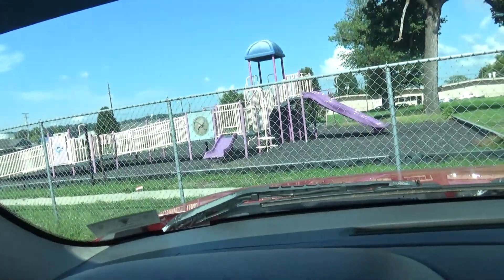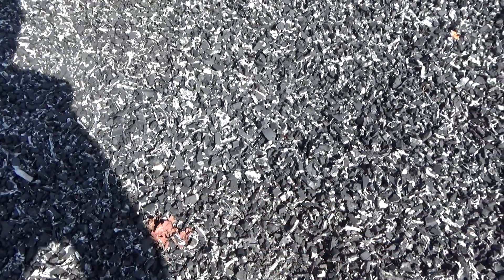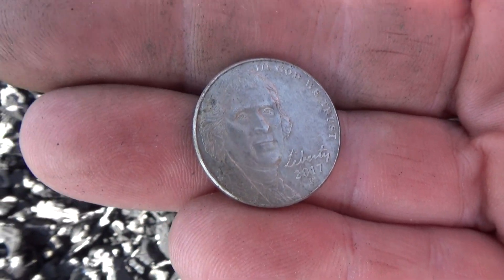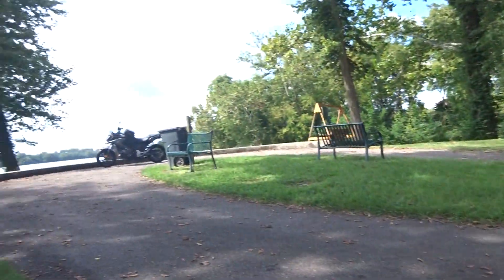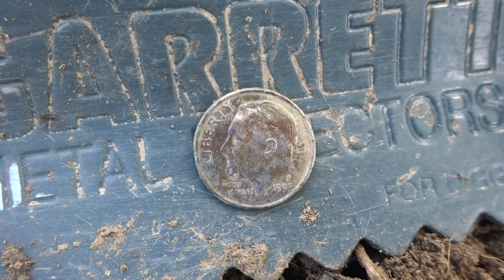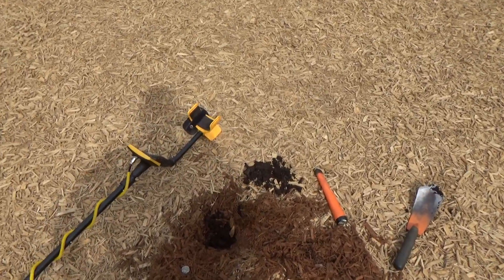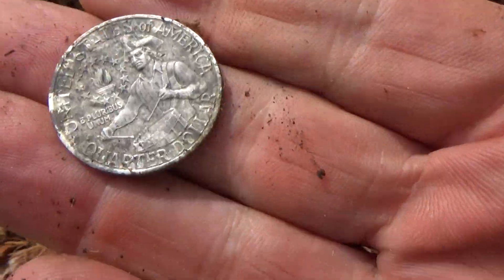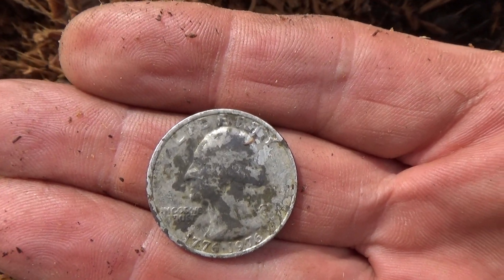DRIVING and DETECTING OHIO with the Garrett Apex and AT Pro.